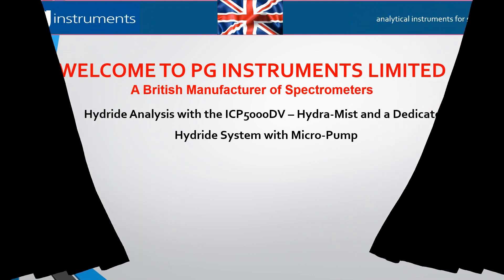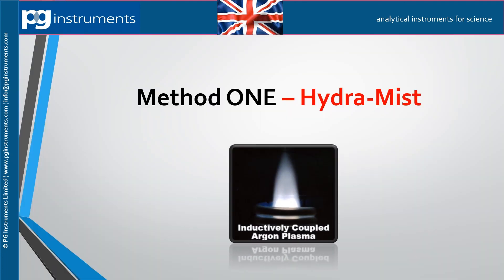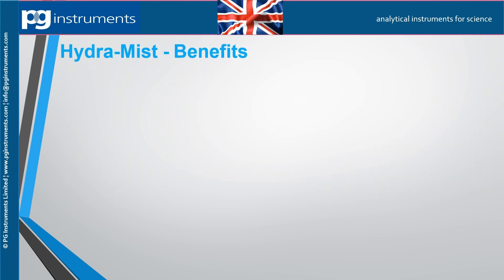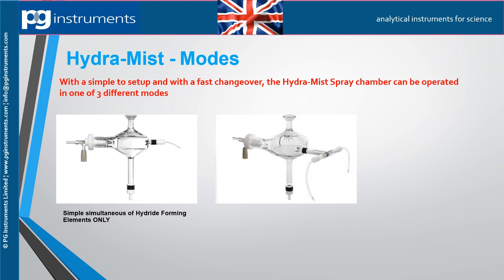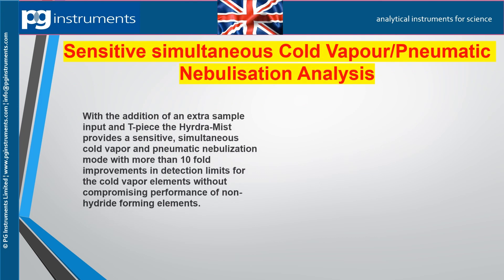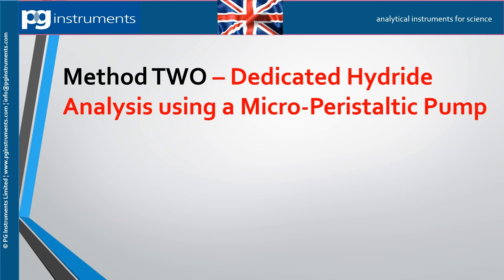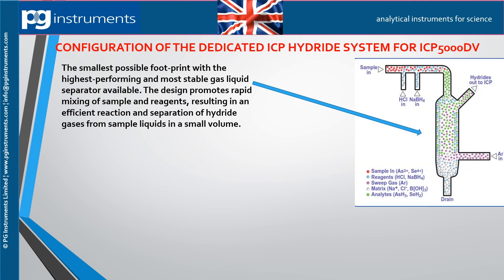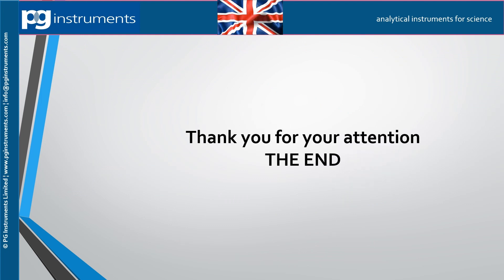Hydride Analysis using the ICP5000DV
This video gives a short introduction to PG Instruments Limited and then details  two methods of analysing the hydride forming elements namely arsenic, selenium, antimony, tellurium, lead, tin and mercury with the PG Instruments ICP5000DV. The first method uses the Hydra-Mist which allows the analysis of hydride forming elements and other elements such as copper, boron, magnesium etc simultaneously.
The second method of hydride analysis is with a dedicated micro peristaltic pump. Both methods give an enhanced level of detection for the hydride forming elements.